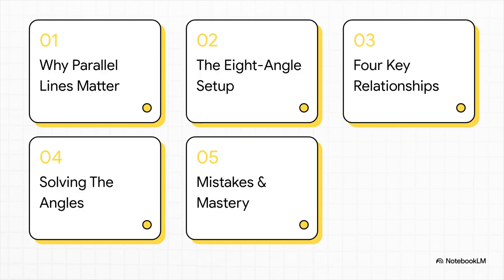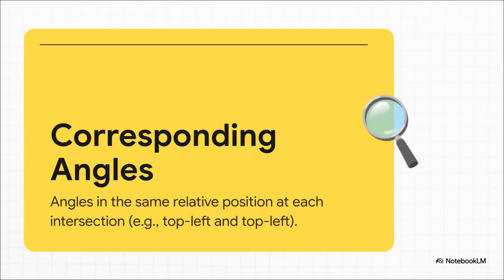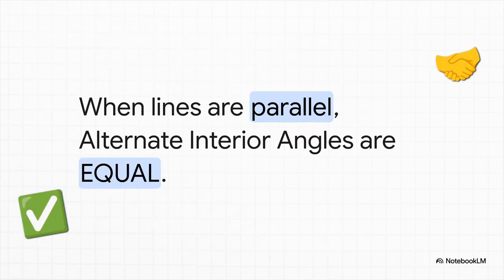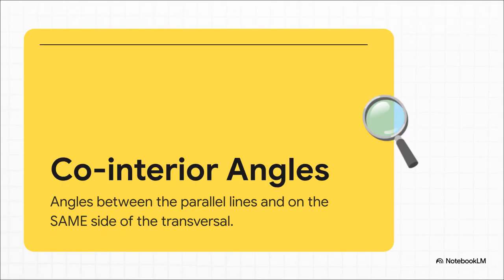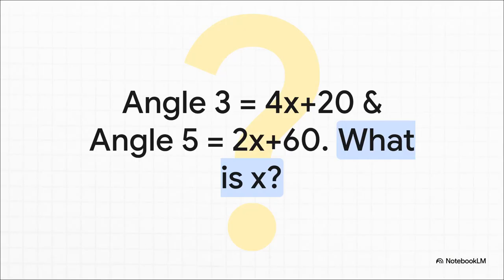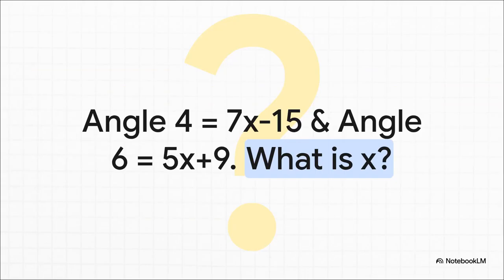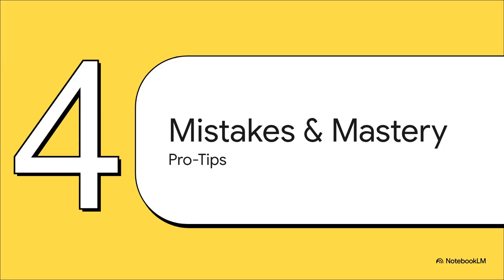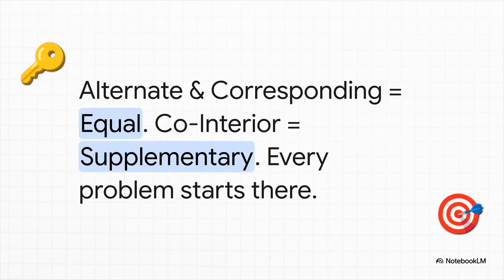Parallel Lines & Transversals - Identifying Angle Pairs (Video 6)